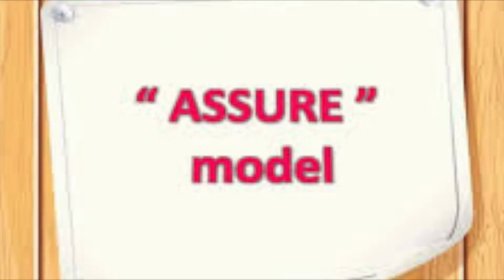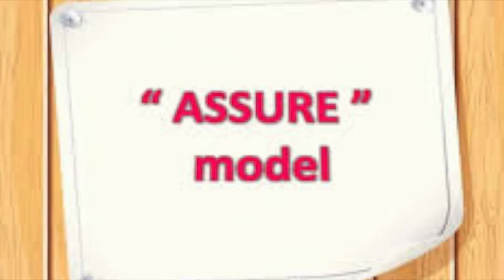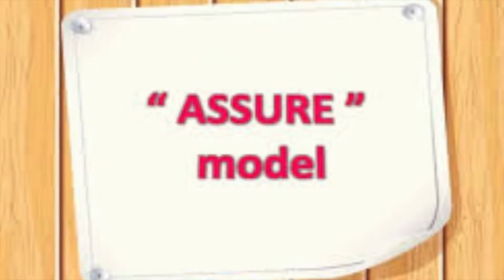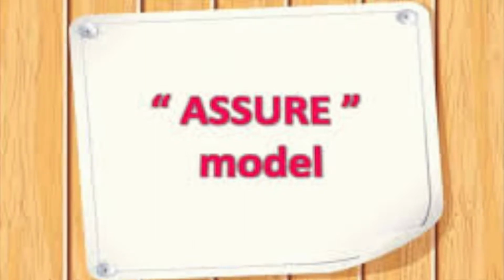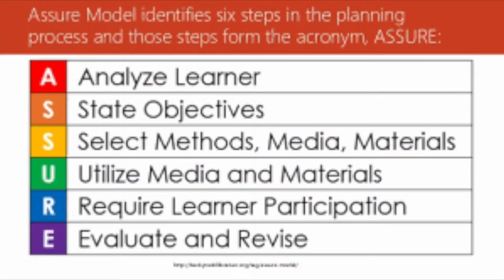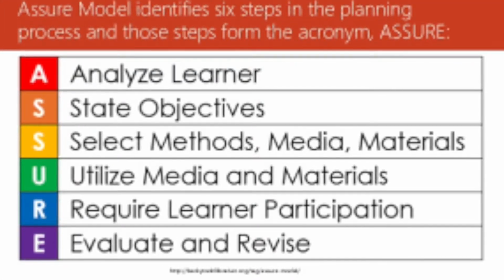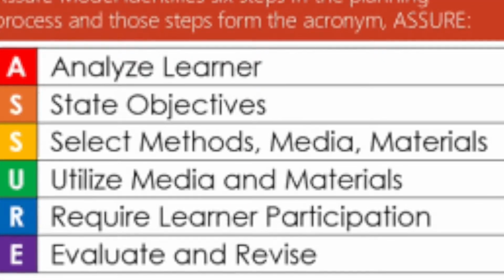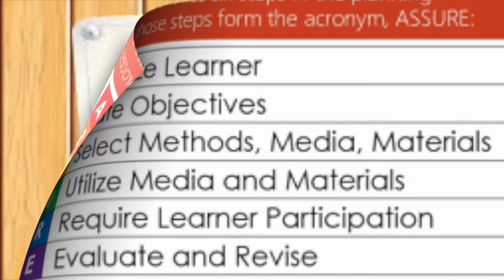Week 5 Instructional Design Video-Kapeller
This is the instructional design video I created for EDU 561.  I hope you enjoy!